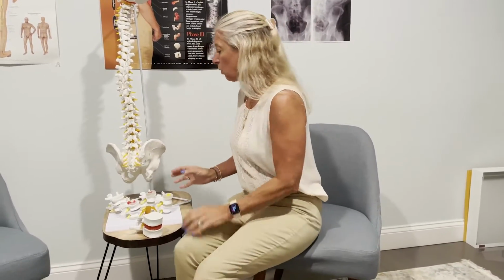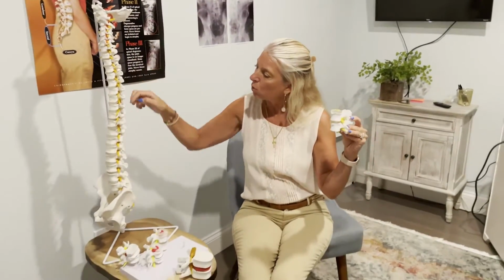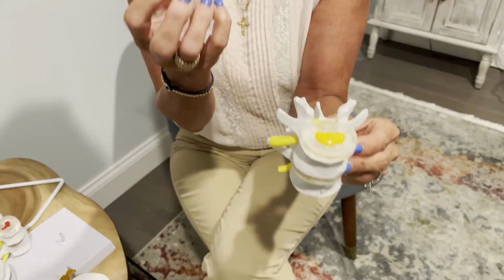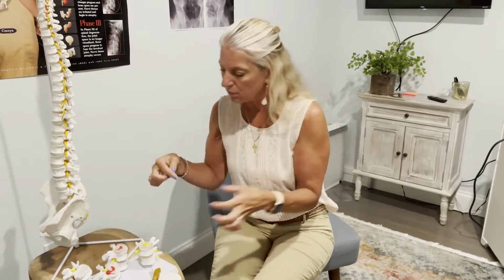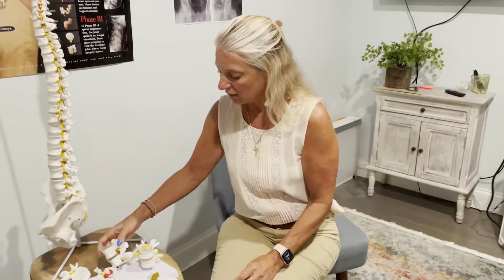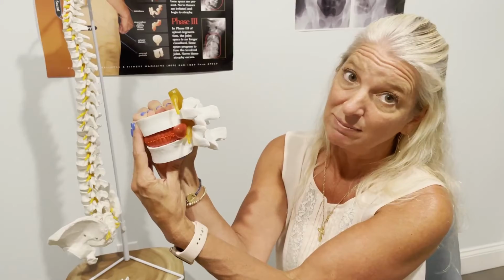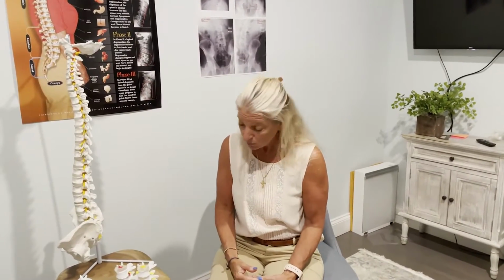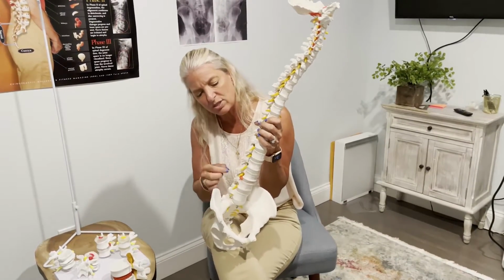The Difference Between a Bulged Disc and a Herniated Disc | Chiropractor for Back Pain in Belmar, NJ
Spinal disc are like a jelly 🍩.  They have a gelatinous nucleus, preferably raspberry flavored 😉, surrounded by a fibrous cartilage exterior.

𝗗𝗶𝘀𝗰𝘀 𝗮𝗯𝘀𝗼𝗿𝗯 𝗽𝗿𝗲𝘀𝘀𝘂𝗿𝗲 𝗮𝗻𝗱 𝗸𝗲𝗲𝗽 𝗯𝗼𝗻𝗲 𝗳𝗿𝗼𝗺 𝗴𝗿𝗶𝗻𝗱𝗶𝗻𝗴 𝗼𝗻 𝗯𝗼𝗻𝗲, 𝗯𝘂𝘁 𝘁𝗵𝗲𝘆 𝗮𝗹𝘀𝗼 𝗰𝗿𝗲𝗮𝘁𝗲 𝘀𝗽𝗮𝗰𝗲 𝗳𝗼𝗿 𝘁𝗵𝗲 𝗻𝗲𝗿𝘃𝗲𝘀 𝘁𝗼 𝗲𝘅𝗶𝘁 𝘁𝗵𝗲 𝘀𝗽𝗶𝗻𝗮𝗹 𝗰𝗼𝗿𝗱 𝗮𝗻𝗱 𝘀𝗲𝗿𝘃𝗶𝗰𝗲 𝘁𝗵𝗲 𝗯𝗼𝗱𝘆.

Wear and tear, poor posture, repetitive stress, bad spinal hygiene, and trauma can cause the discs to break down.

𝑩𝒖𝒍𝒈𝒆𝒅 𝑫𝒊𝒔𝒄: 𝗪𝗵𝗲𝗻 𝘁𝗵𝗲 𝗴𝗲𝗹𝗮𝘁𝗶𝗻𝗼𝘂𝘀 𝗻𝘂𝗰𝗹𝗲𝘂𝘀 𝗽𝘂𝘀𝗵𝗲𝘀 𝗮𝗴𝗮𝗶𝗻𝘀𝘁 𝘁𝗵𝗲 𝗼𝘂𝘁𝗲𝗿 𝗹𝗶𝗻𝗶𝗻𝗴
𝑯𝒆𝒓𝒏𝒊𝒂𝒕𝒆𝒅 𝑫𝒊𝒔𝒄: 𝗪𝗵𝗲𝗻 𝘁𝗵𝗲 𝗴𝗲𝗹𝗮𝘁𝗶𝗻𝗼𝘂𝘀 𝗻𝘂𝗰𝗹𝗲𝘂𝘀 𝗯𝗿𝗲𝗮𝗸𝘀 𝘁𝗵𝗿𝗼𝘂𝗴𝗵 𝘁𝗵𝗲 𝗼𝘂𝘁𝗲𝗿 𝗹𝗶𝗻𝗶𝗻𝗴

Both situations are 👎.  Disc injuries interfere with proper nerve function and can cause pain throughout the pelvis, in the reproductive organs, and down into the legs and feet. 😵